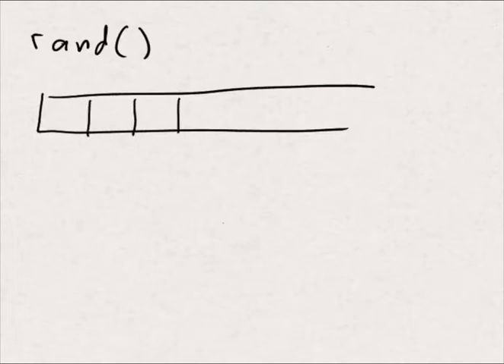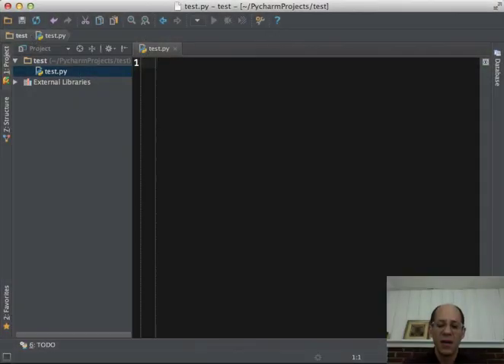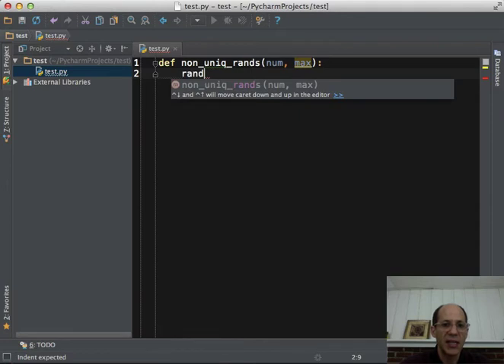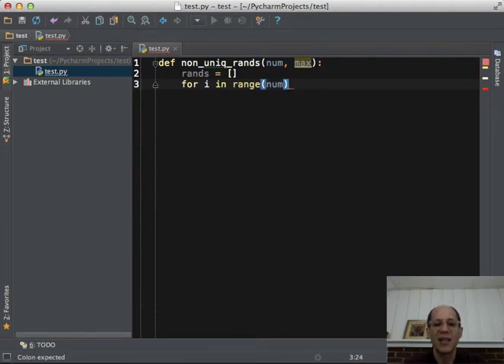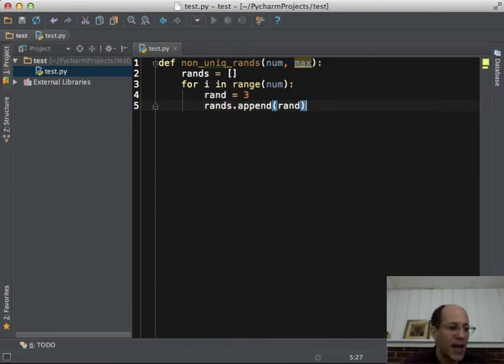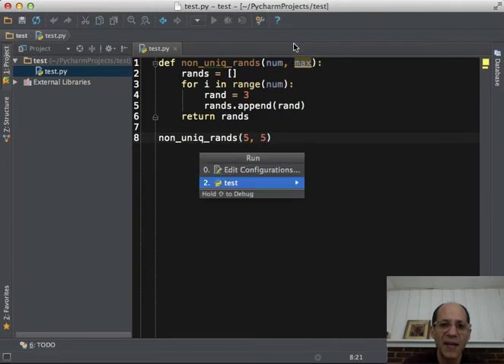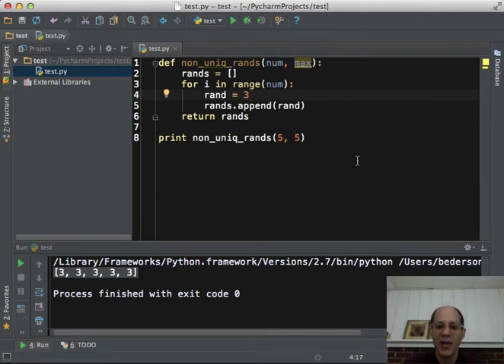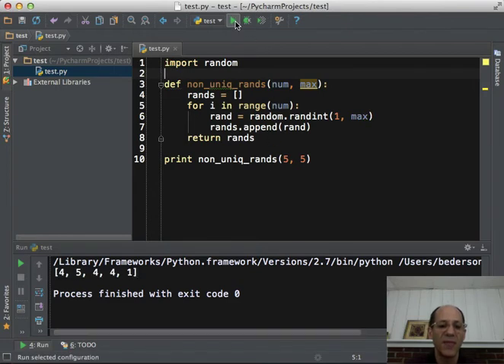m4-1 - Non unique rands